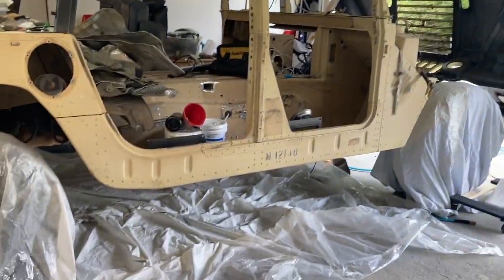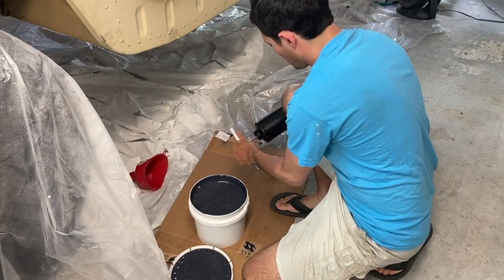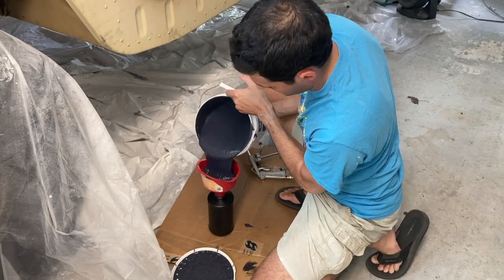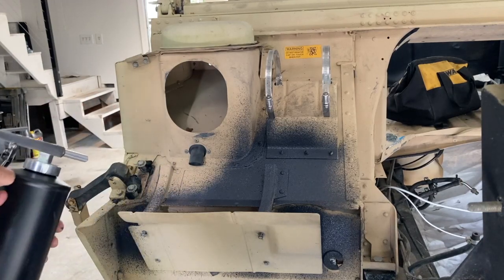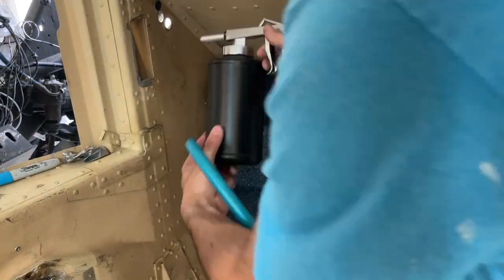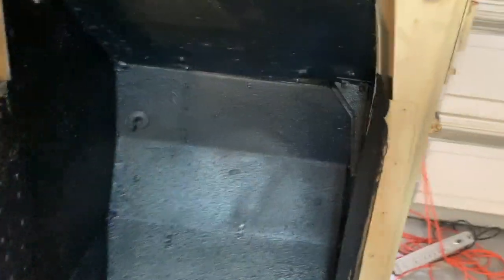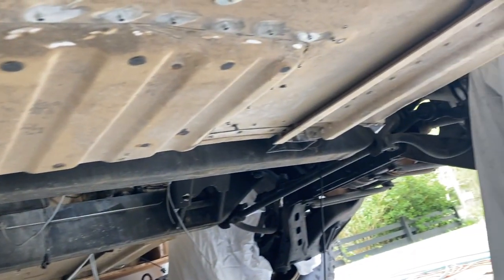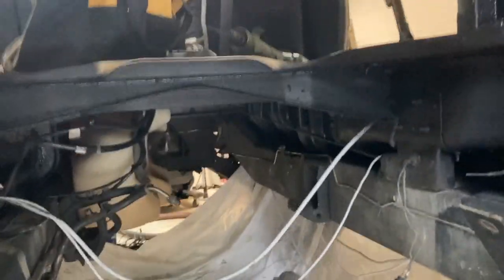Spectrum Second Skin sound deadening application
Spectrum Second Skin sound deadening application to a Humvee Hummer H1